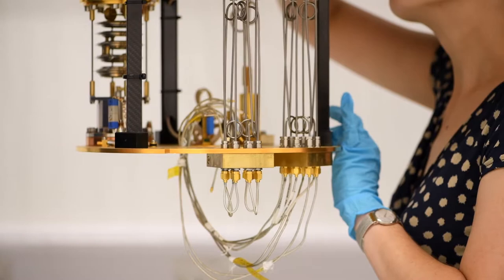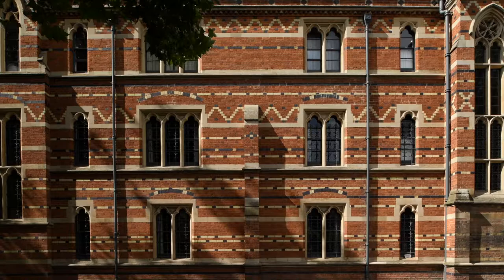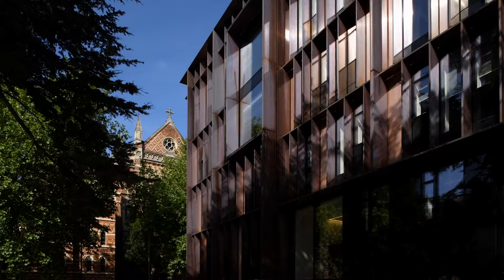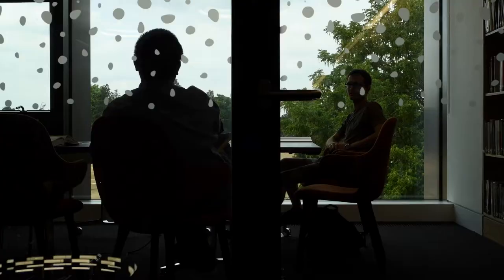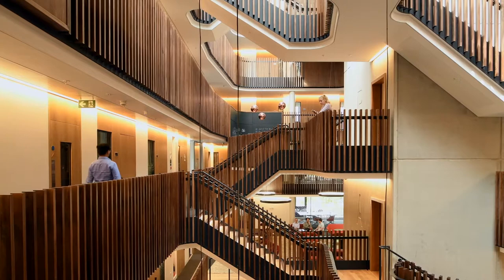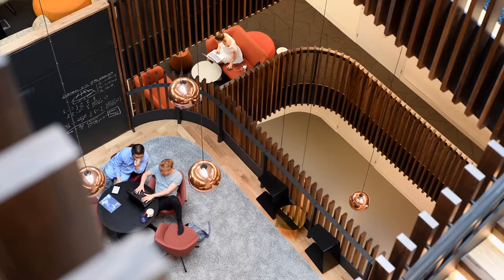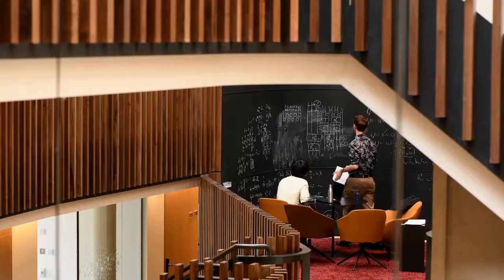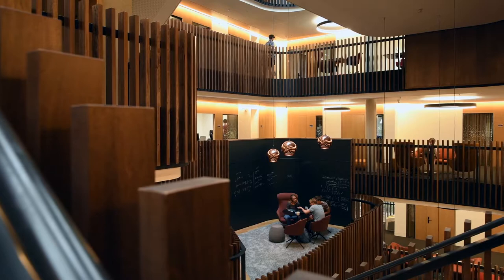Adrian Beecroft: The newly unveiled Beecroft Building - University of Oxford, Department of Physics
The Beecroft Building, funded by Oxford University alum Adrian Beecroft, was officially opened on 17 September 2018 by Sir Tim Berners-Lee, the Chancellor Lord Patten of Barnes, the Vice Chancellor Professor Louise Richardson, Professor John Wheater and Adrian Beecroft.

The building, which is part of the university's physics department, provides state-of-the-art office space for theorists above ground and ultra-modern laboratories below ground.

(Video copyright held by the University of Oxford)